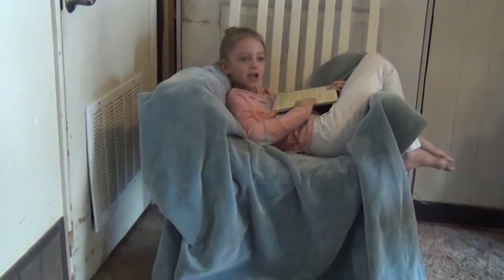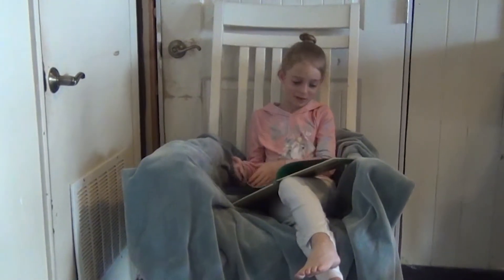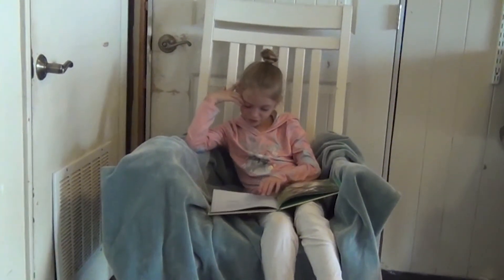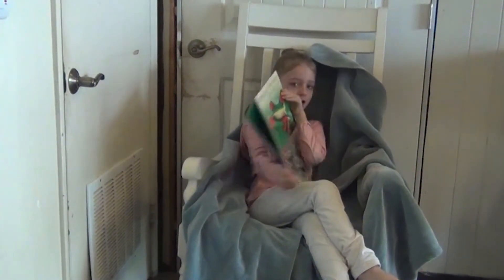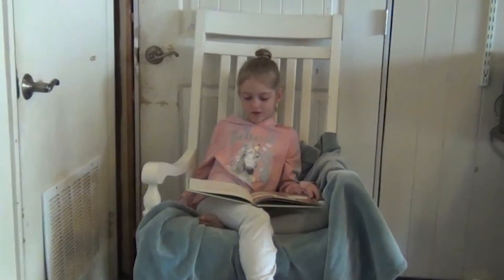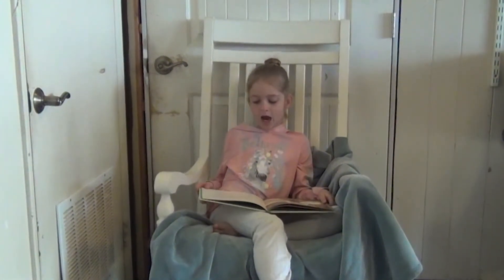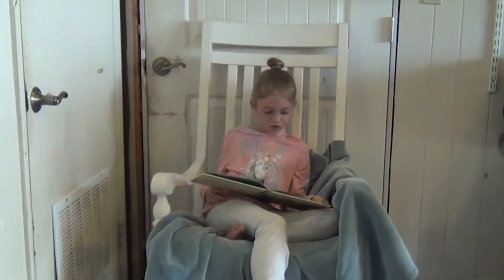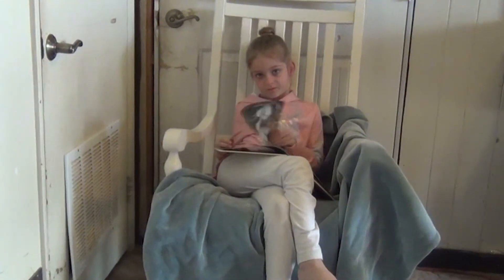Mika Rocks Reading - Animal Babies in Ponds and Rivers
Ponds and rivers are home to an amazing variety of animal life including amphibians, mammals, and water birds. Hippos, otters, ducks, and tree frogs are among the multitude of creatures covered here, both on top of and below the water. Join Mika as she reads this cute children's book, Animal Babies in Ponds and Rivers! Mika recently turned seven and is a beginning reader so she still occasionally needs help.

The purpose of the 'Mika Rocks Reading' videos is to entertain, of course, but also to encourage young readers to read along with Mika. Buy Animal Babies in Ponds and Rivers here! This has no effect on the price for you.

Would you like to get your name listed on a Mika's Toy Box video?